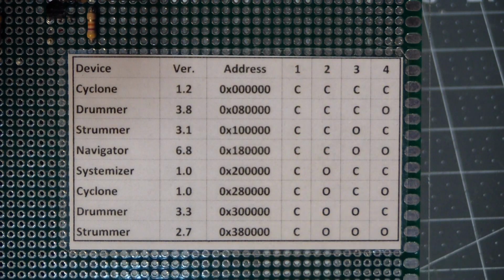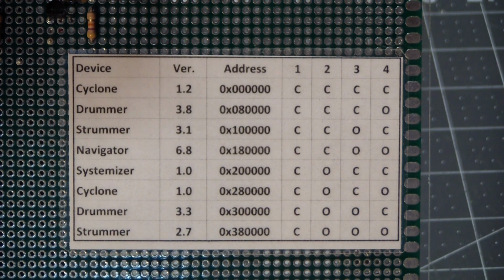AE#195 The Entire Oberheim MIDI Perf/X Family On One PCB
Today we perform some maintenance on the remaining four Oberheim MIDI boxes and then condense them to a single PCB.

If you are interested in helping out the channel you can donate at
Your donations are what keep this channel going and are much appreciated.